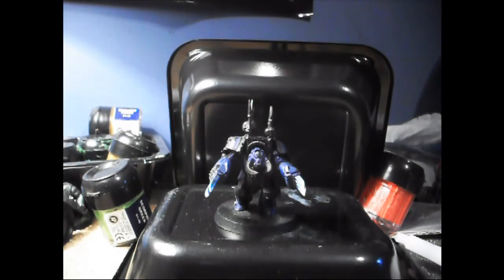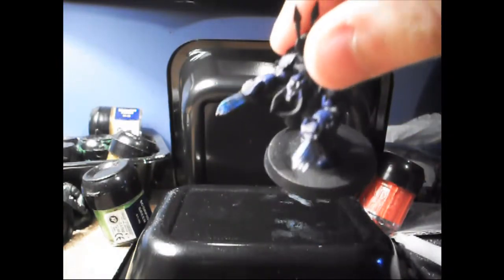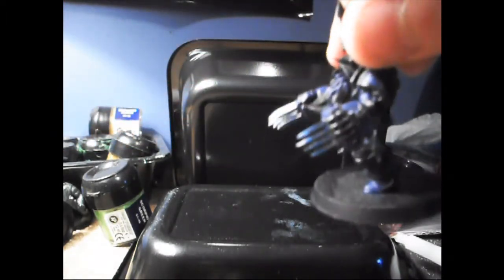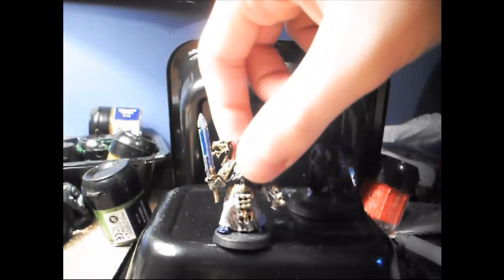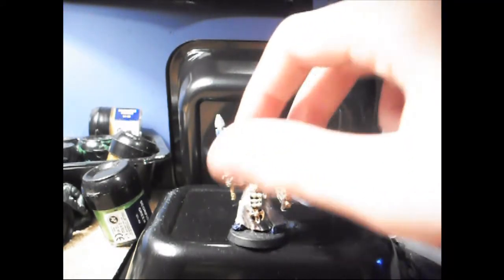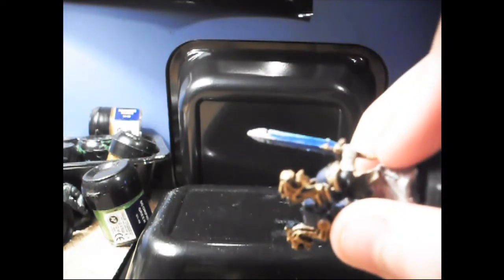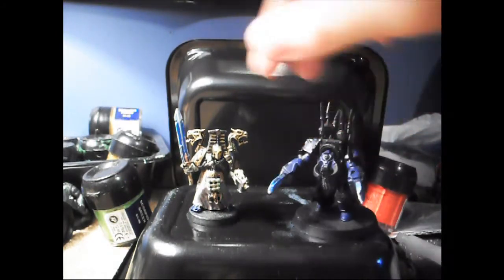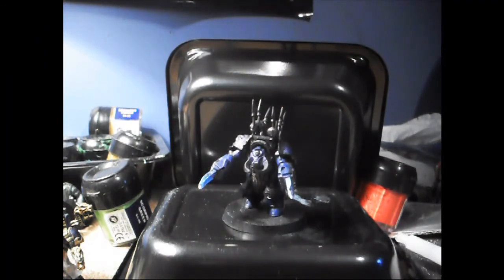Warhammer 40k - How do you paint Lighting Claws?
I've just started to paint my Chaos Terminator's, but i dont have a clue how to paint Lightning Claws. Need Help!